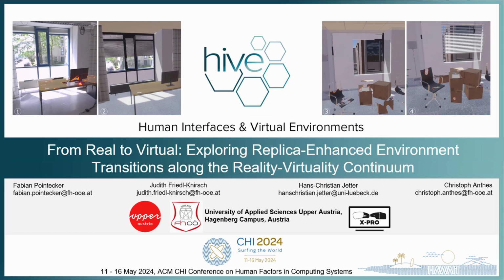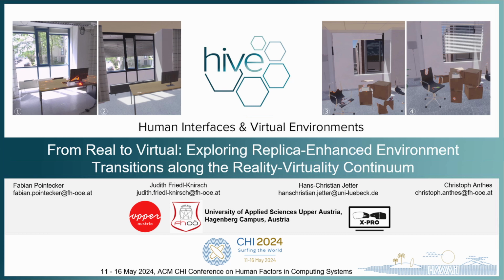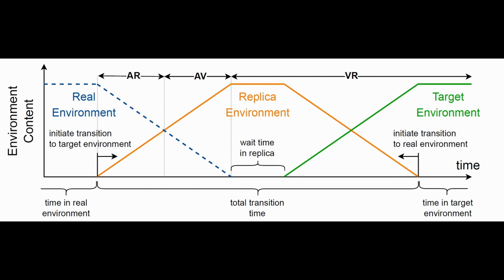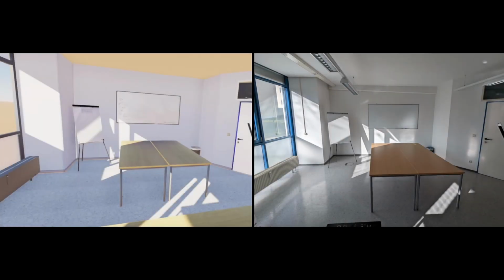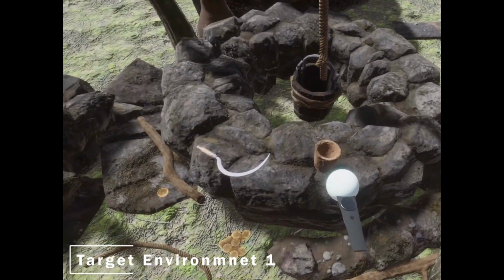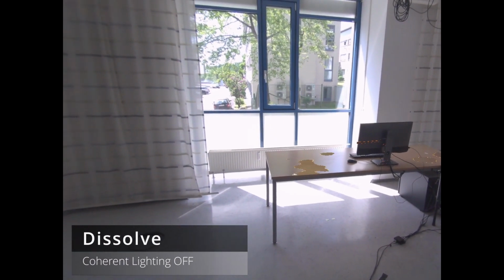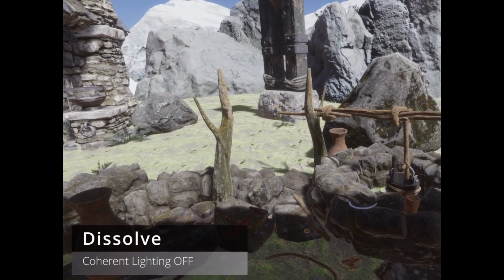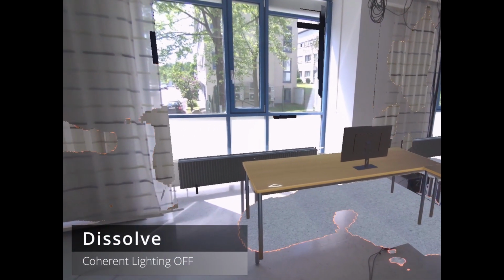Exploring Replica-Enhanced Environment Transitions along the Reality-Virtuality Continuum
"Exploring Replica-Enhanced EnvironmentTransitions along the Reality-Virtuality Continuum"
Conference Paper, to be published @ ACM CHI Conference on Human Factors in Computing Systems, 11 – 16 May 2024, Honolulu, USA

Abstract:
Recent Head-Mounted Displays enable users to perceive the real environment using a video-based see-through mode and the fully virtual environment within a single display. Leveraging these advancements, we present a generic concept to seamlessly transition between the real and virtual environment, with the goal of supporting users in engaging with and disengaging from any real environment into Virtual Reality. This transition process uses a digital replica of the real environment and incorporates various stages of Milgram’s Reality-Virtuality Continuum, along with visual
transitions that facilitate gradual navigation between them.We implemented the overall transition concept and four object-based transition techniques. The overall transition concept and four techniques were evaluated in a qualitative user study, focusing on user experience, the use of the replica and visual coherence. The results of the user study show, that most participants stated that the replica facilitates the cognitive processing of the transition
and supports spatial orientation.

Human Interfaces & Virtual Environments University of Applied Sciences Upper Austria, Campus Hagenberg